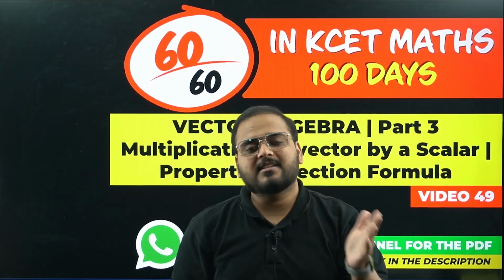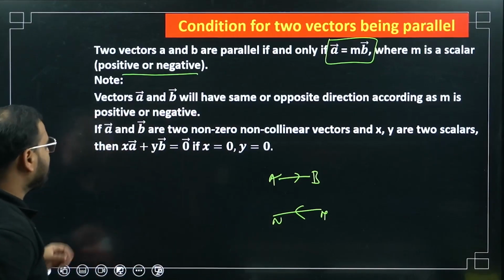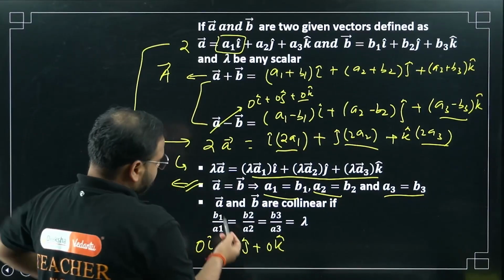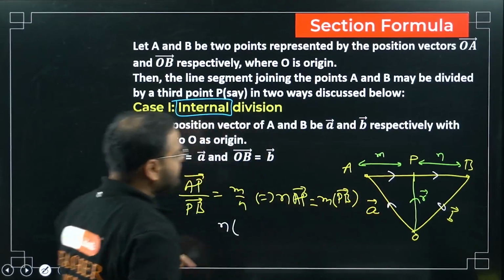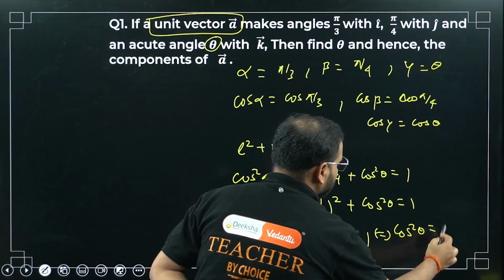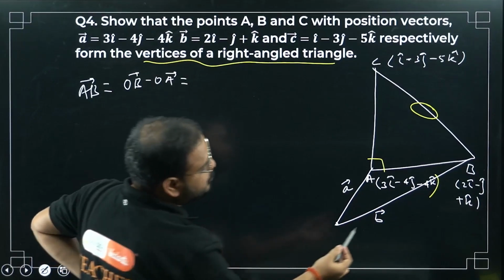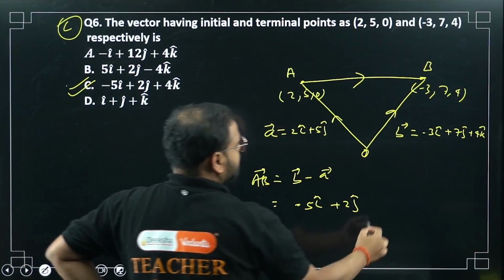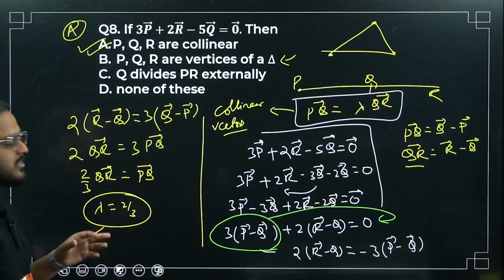L49 KCET 2025 Maths Course | Vector Algebra- 3 | Multiplication of Vector by Scalar, Section Formula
Welcome to Class 49 of our 60/60 Series for KCET 2025 Maths Preparation. In this session, Ankit Sir explains:

Important properties related to vector multiplication
The Section Formula with solved examples
This video is designed to help you excel in the KCET Maths 2025 Exam, especially in the topic of Vector Algebra. Master these concepts with step-by-step explanations and practical problems.

📚 Related Topics Covered:

Vector Algebra Basics
Scalar and Vector Multiplication
Geometry Applications in Vectors